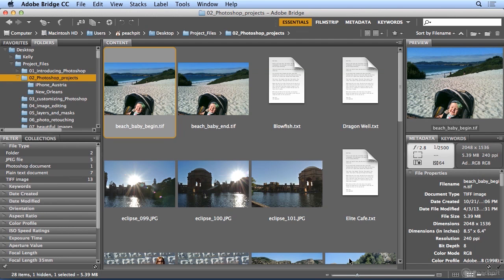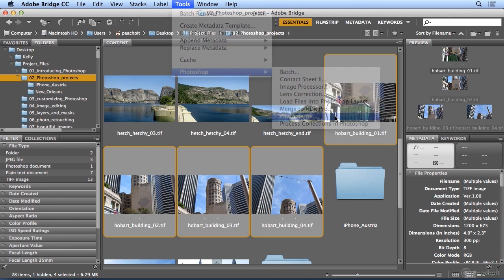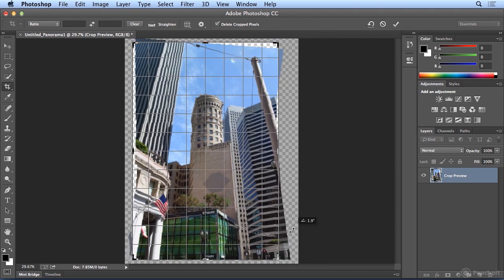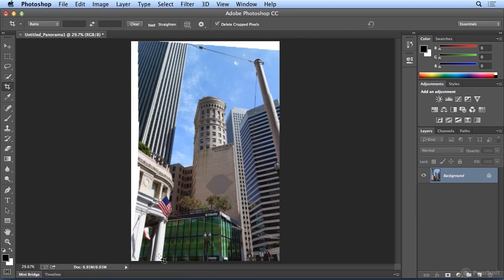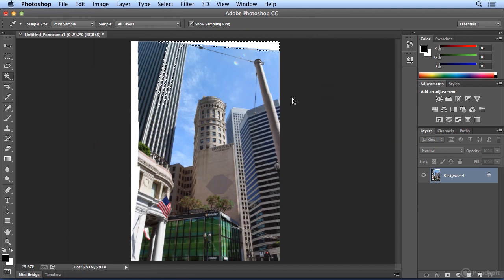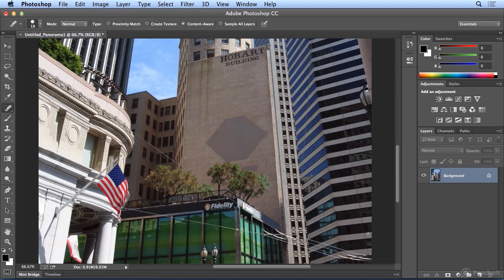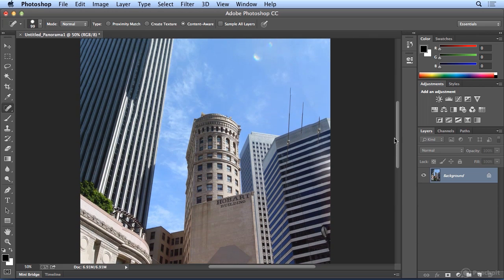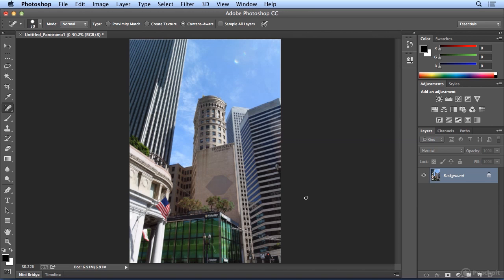Photoshop CC- Made Simple -Ch13